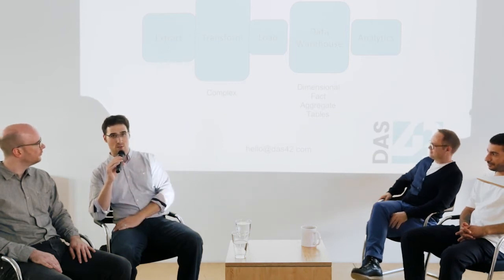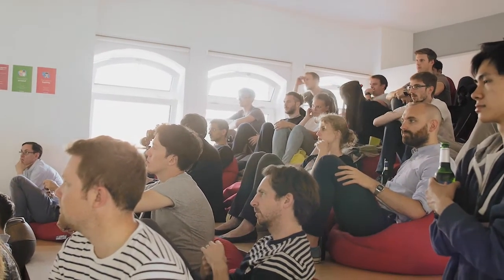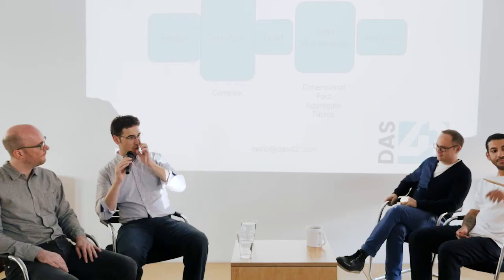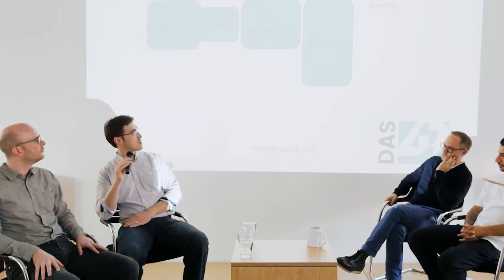What is Rapid BI Prototyping?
Lucas Thelosen (Founder of DAS42) and Matthias Korn (Head of Solution Engineering at DataVirtuality) describe how business intelligence is developing towards rapid prototyping approach.